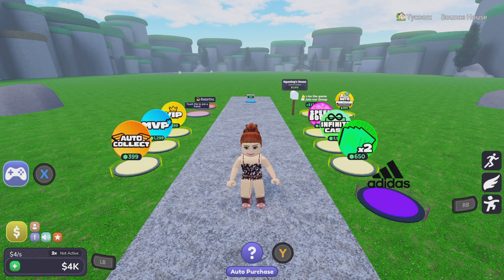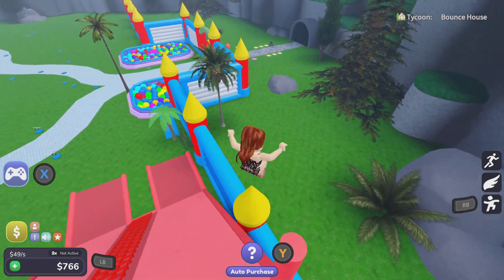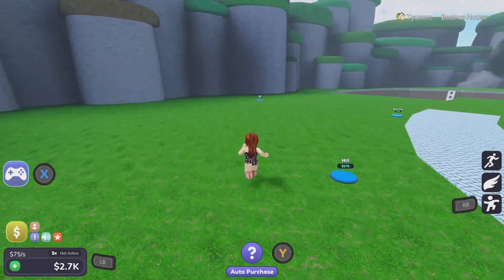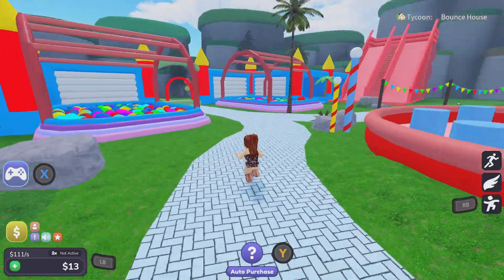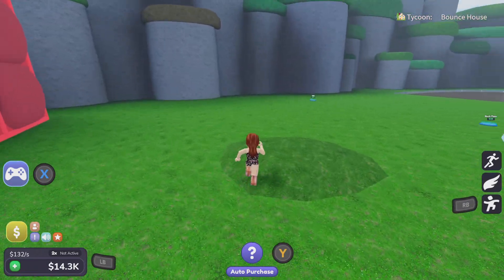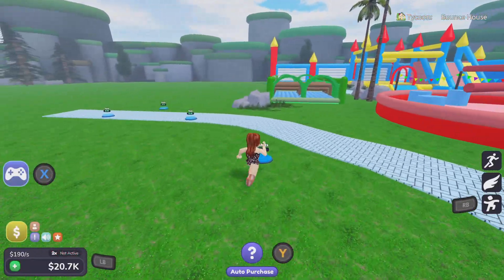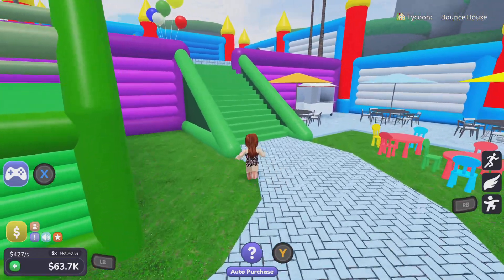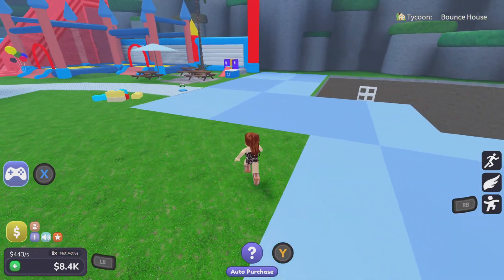Bouncy House Tycoon On Roblox Part 1